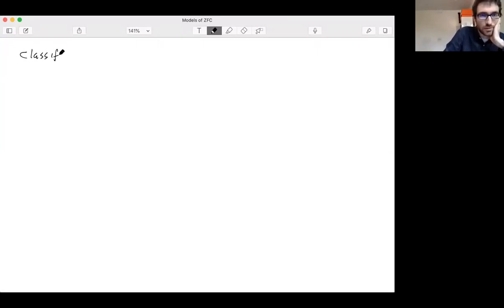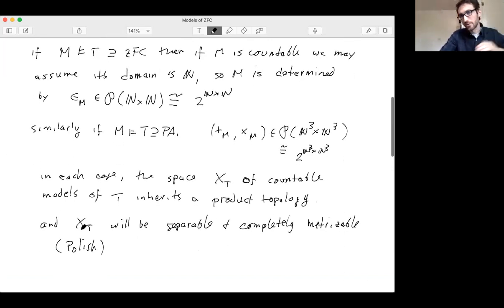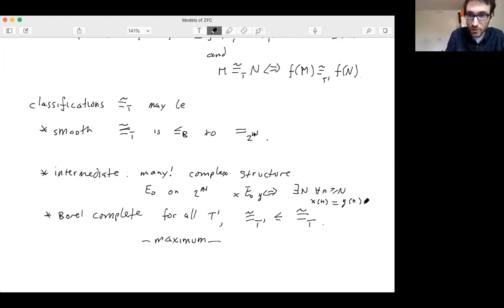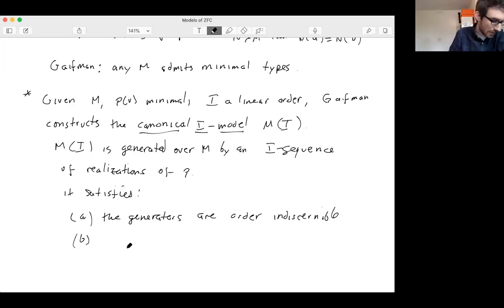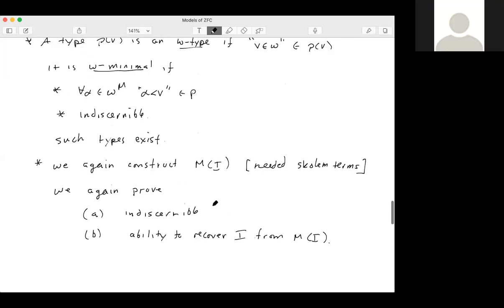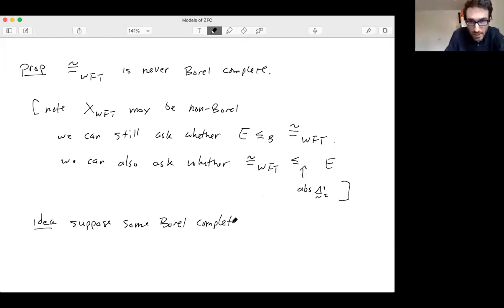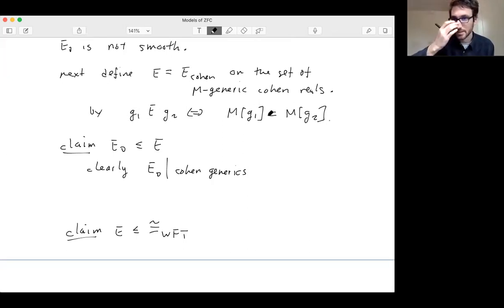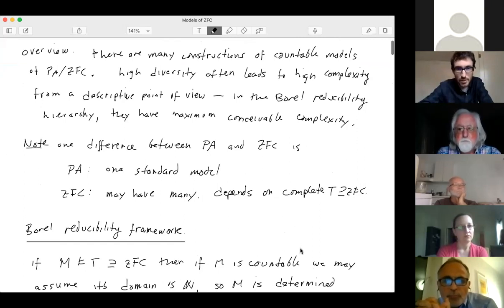Sam Coskey: Classification of countable models of ZFC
This talk was held on September 16, 2020 at the CUNY Graduate Center's Models of Peano Arithmetic Seminar.